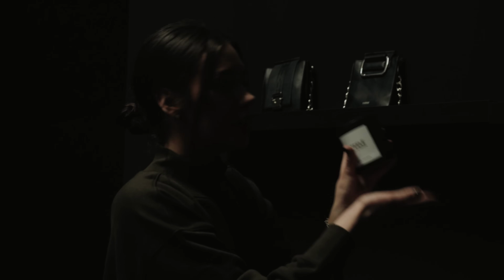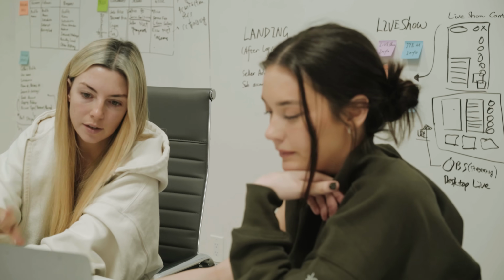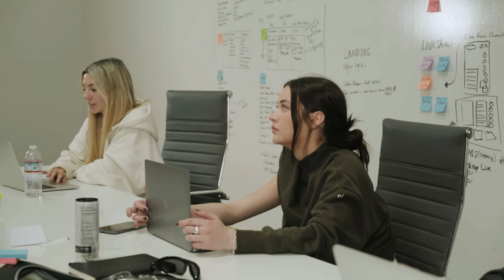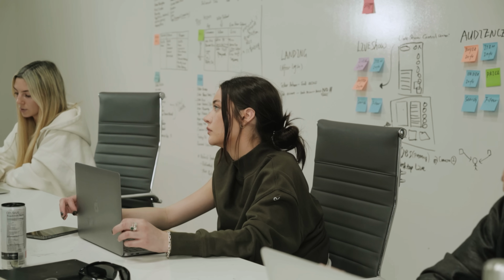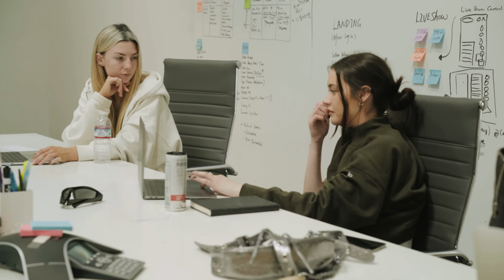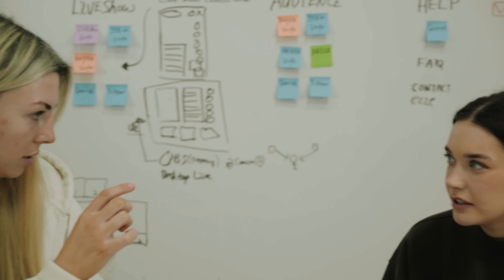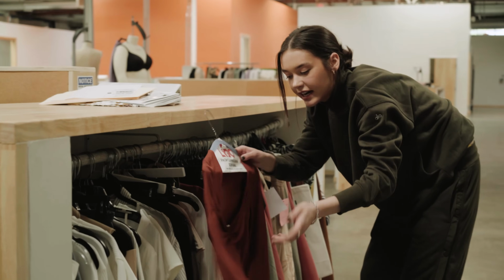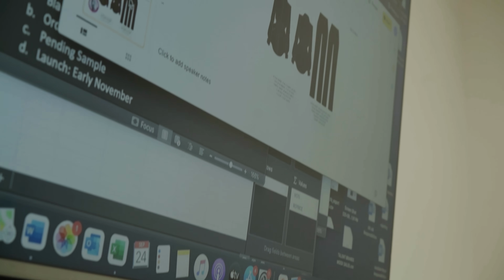Designing MY NEW Steele Spring Collection (Day at Work) | Amanda Steele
Amanda Steele is a young fashion designer, actress & model. Amanda is best known for her beauty and fashion expertise given on Youtube including beauty tutorials, makeup how-tos and fashion vlogs. She's been making videos since 2010 and is just getting started building her empire. She also is the CEO, Owner and Designer for Steele Clothing.